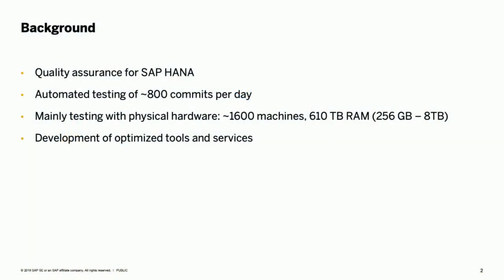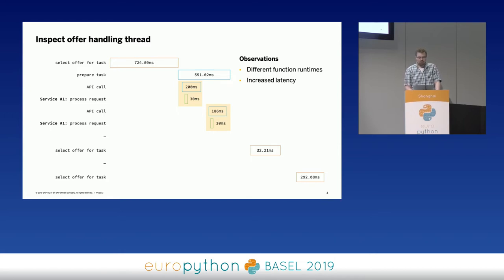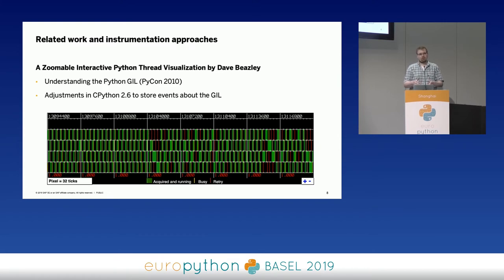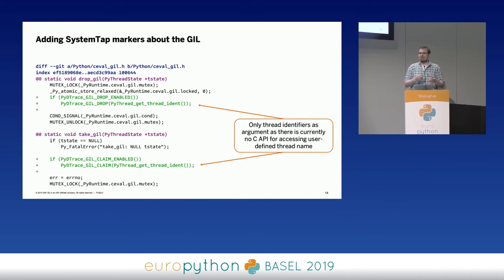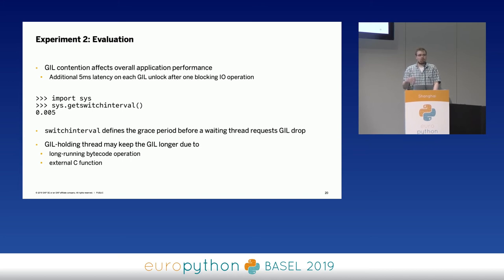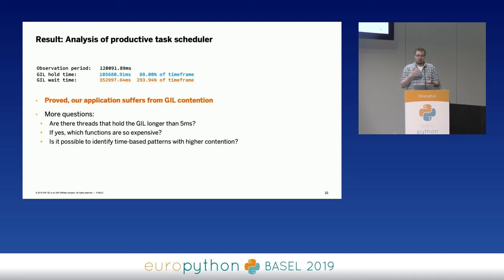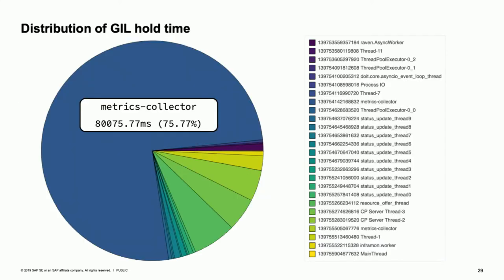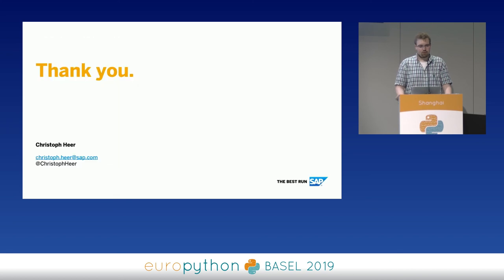Christoph Heer - Is it me, or the GIL?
"Is it me, or the GIL?
[EuroPython 2019 - Talk - 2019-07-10 - Shanghai]
[Basel, CH]

By Christoph Heer

Python's Global Interpreter Lock is a friend and rival at the same time. We, as developers, can focus on the design and implementation of applications without the hassle of memory management. On the other side, we complain about the GIL as the limiting factor of performance sensitive applications. Therefore, it is common to refactor parts of systems when the system doesn't perform or scale enough anymore. The refactoring often includes the switch of the used concurrency paradigms like replacing multithreading with multiprocessing or asyncio. Another option is moving logic of CPU-bound workload into C extensions or a full rewrite in a ""GIL-free"" language. But how do you know that the GIL is the actual performance bottleneck?

While scaling and developing performance sensitive components in Python, my colleagues and I often also assumed the GIL as cause of our performance problems because it is a common and simple answer for this usually complex and varied problems. Instead of starting a rewrite or major refactoring, we took a step back and tried to prove our assumption. With the result that analyzing the impact of the GIL contention on the overall performance is a very interesting problem without common practices or easy usable set of tools that support Python developers.  Within this talk, I will share and explain the methods and tools, which we use to analyze the relevance of the GIL on our application performance and how it helped us to stay focused on the actual problematic areas of our applications that required improvements to meet our performance goals.